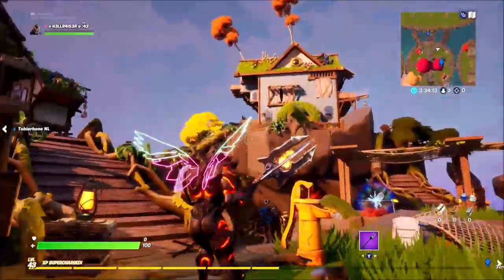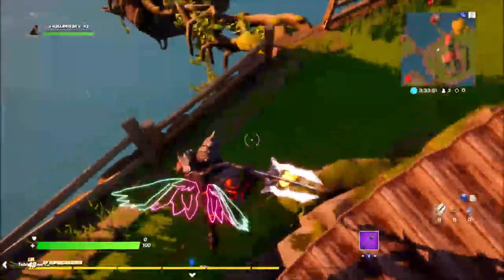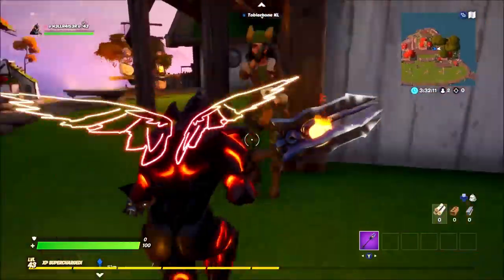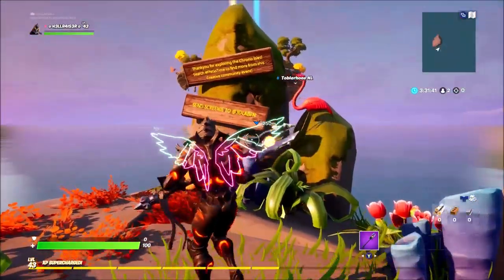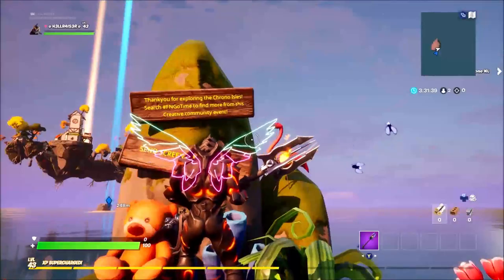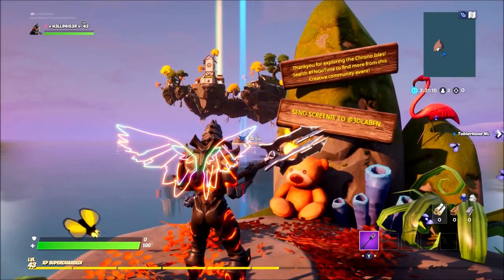HOW To Find All 3 Relics In The NEW Fortnite Creative Hub! I FOUND ALL 3 RELICS IN THE NEW HUB!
Need help finding all 3 relics in the new hub? Look no further i have all locations in this short and simple tutorial and what happens after!

"Epic Partner"

Music!

Shipwrek

Zookeepers

I found all 3 relics in the new hub
how to find all 3 relics in the hub
all 3 relics locations